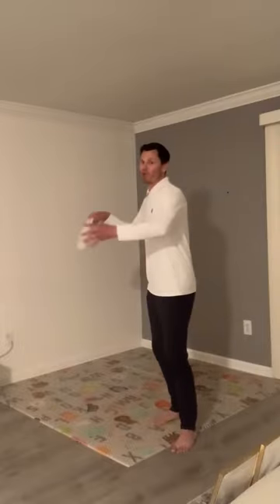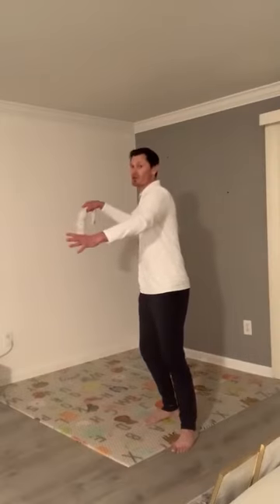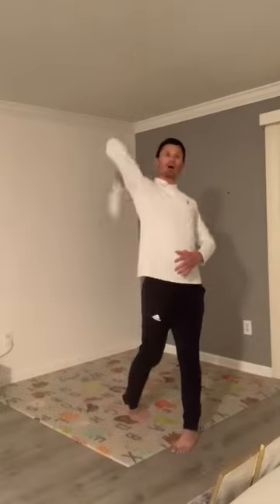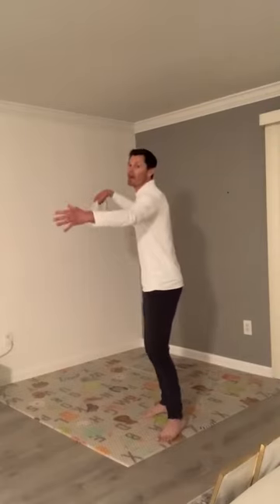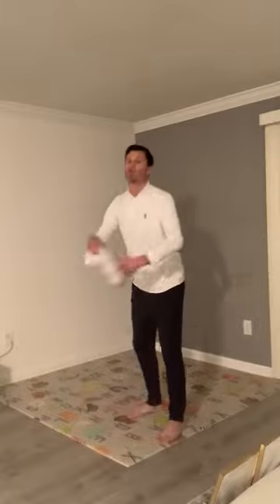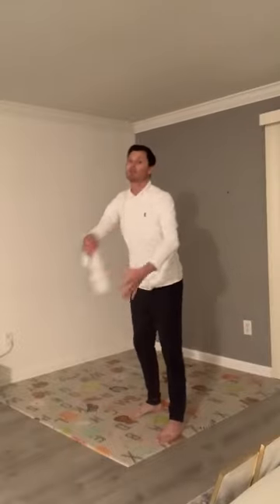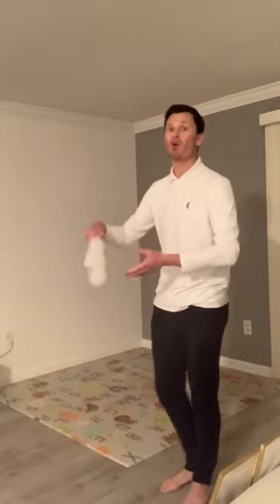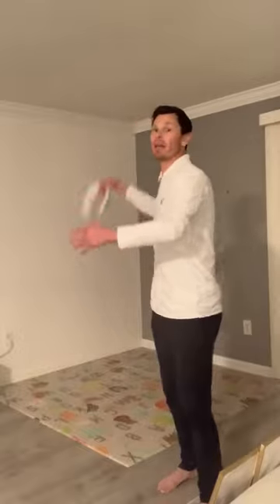Serve Sock on Balance drill